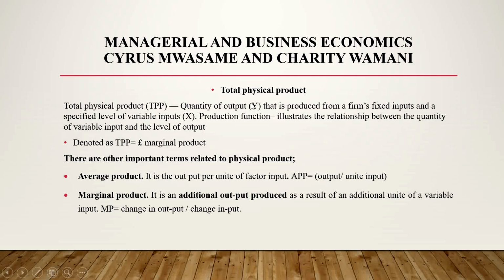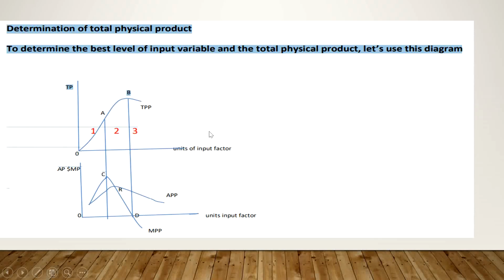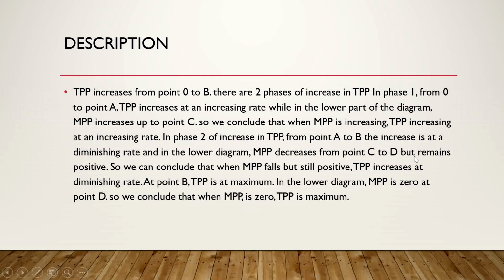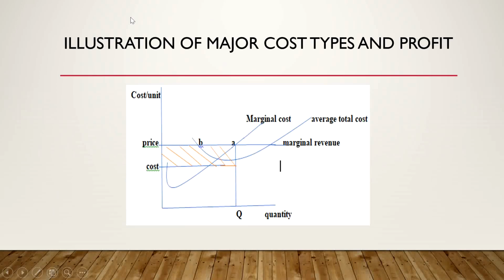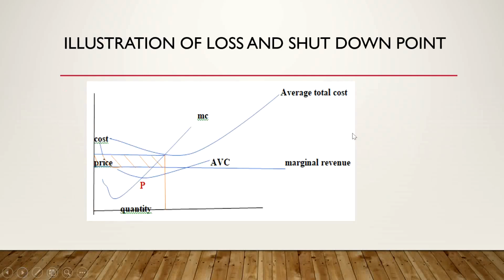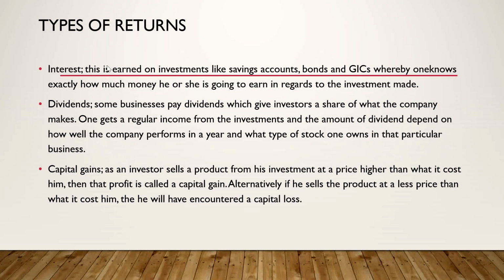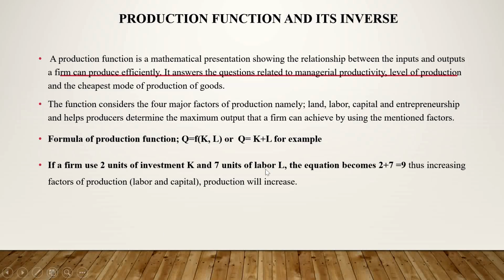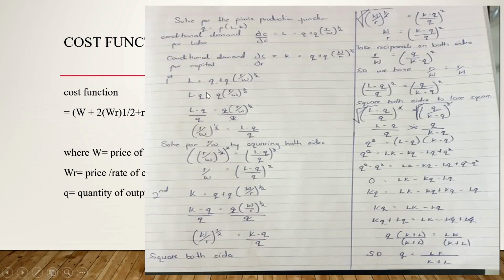The concept of total physical product Cyrus& Charity